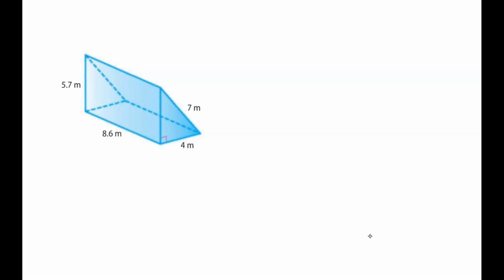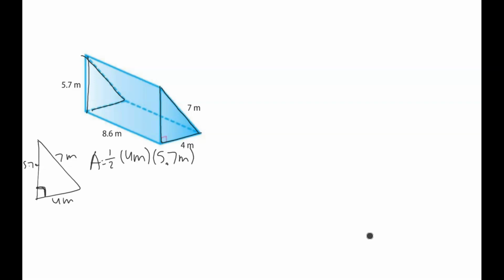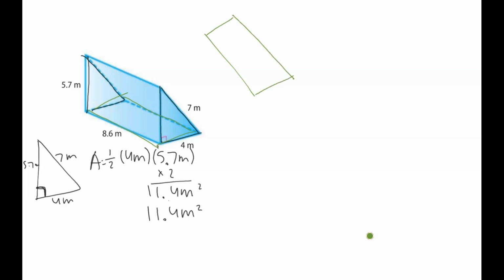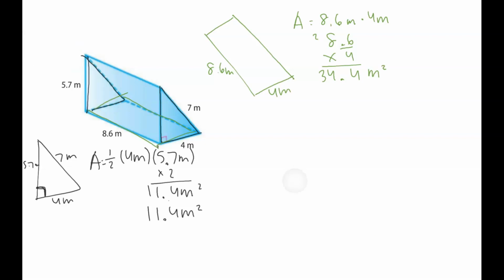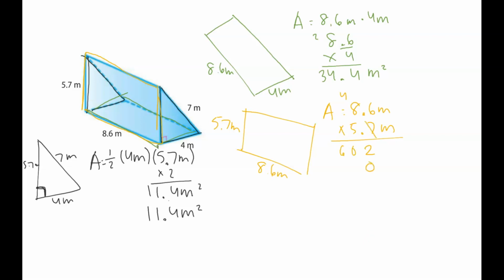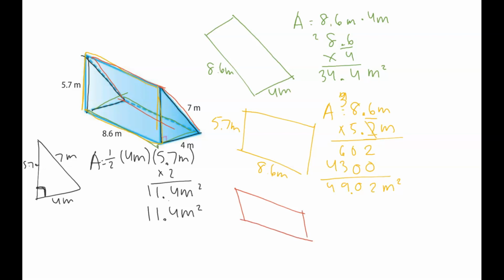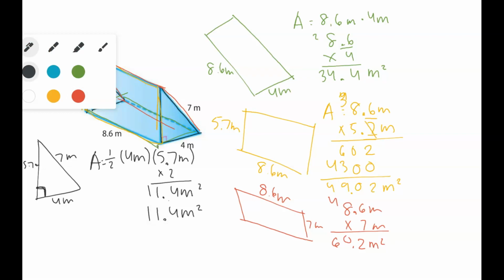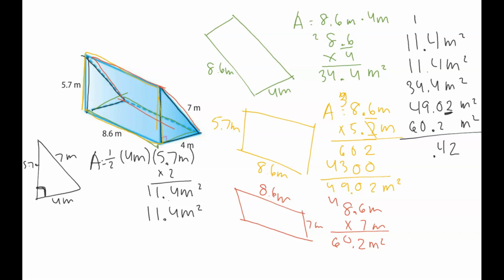Math Ch 10 L 4 775 b